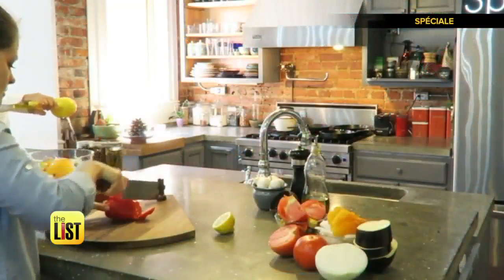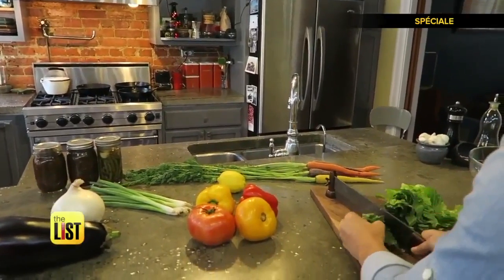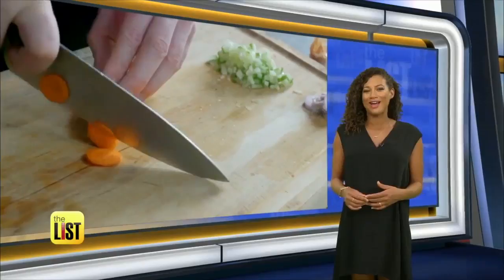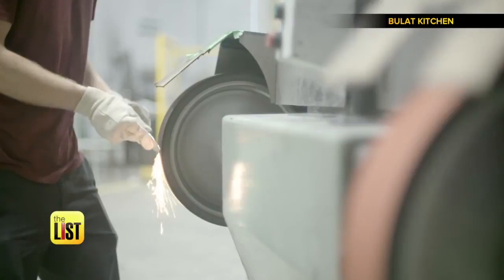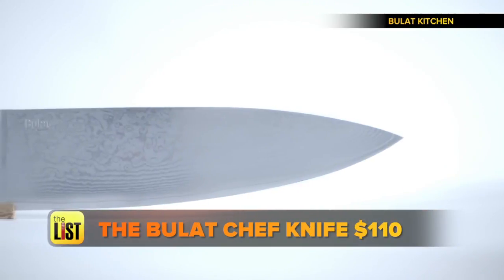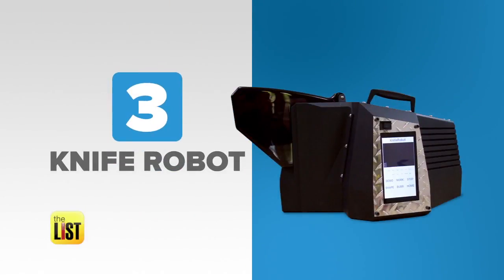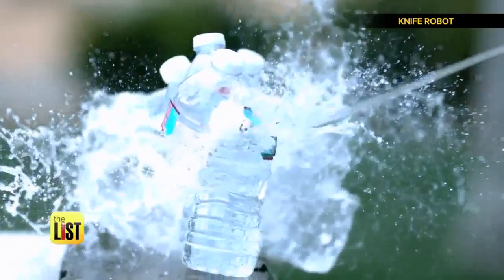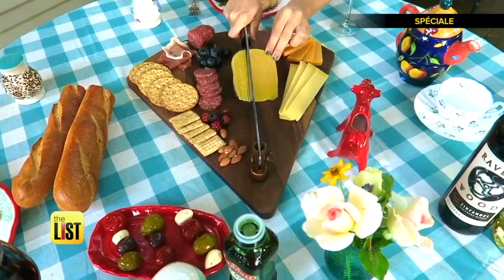Making the Cut: 3 Cool Knifes for Your Kitchen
One of the most important ingredients when prepping a yummy meal is something you might not think of – a great knife. Donna Ruko has three cool ones that will take your chopping experience to the next level.